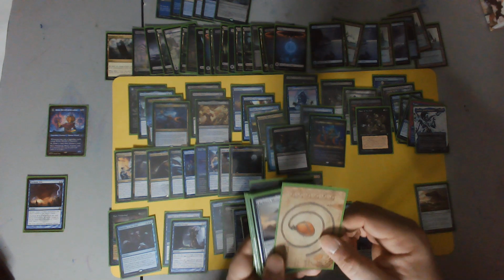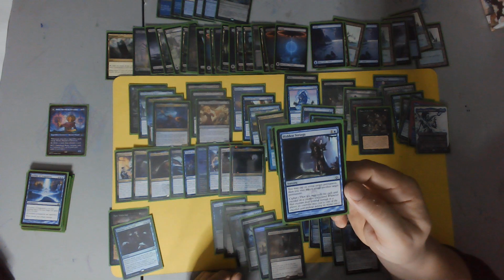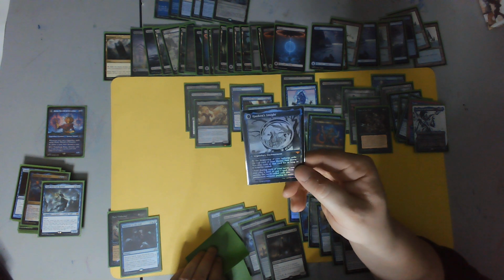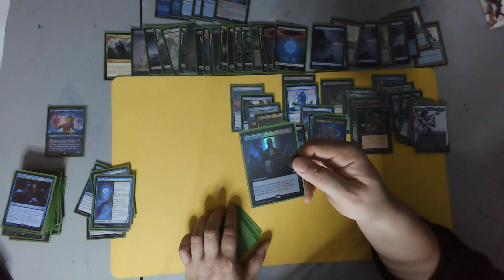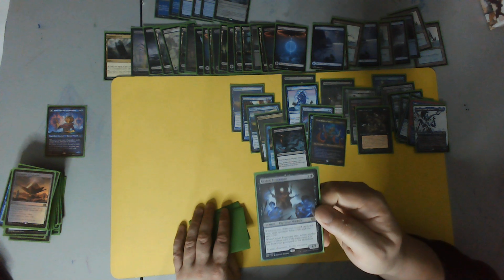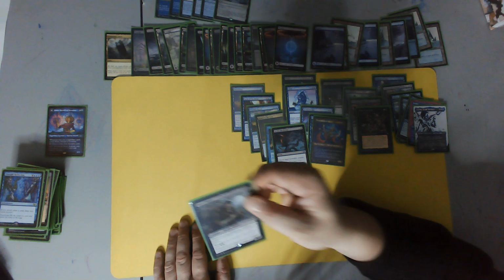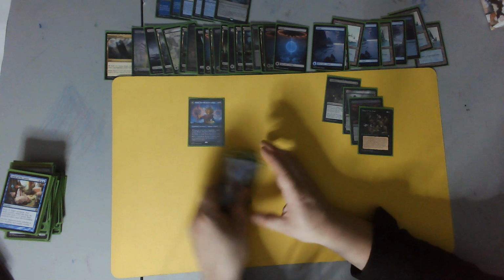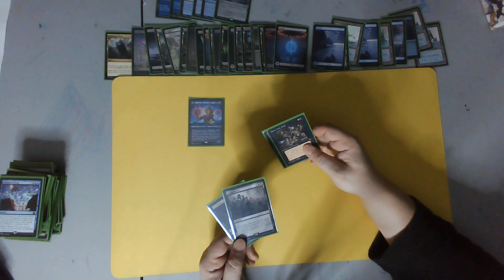Rona, Herald of Invasion- EDH Deck Tech (Bracket 3 example)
Welcome back! This evening we are checking out what a Bracket 3 deck list might look like by highlighting my Rona, Herald of Invasion list.  It is a Dimir coloured deck where we want to make good use of Rona's Looting ability to filter through your deck, stock your graveyard, and power yourself to victory.